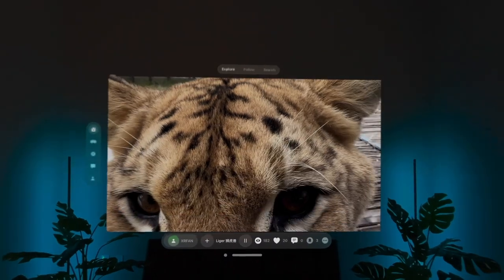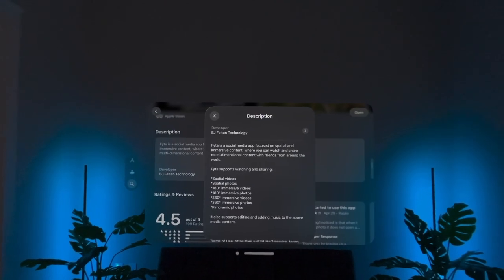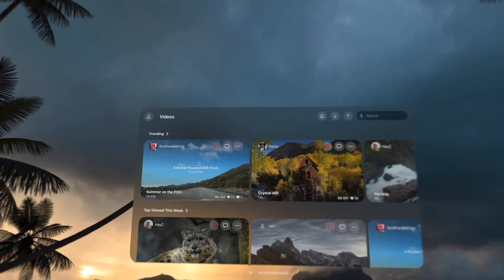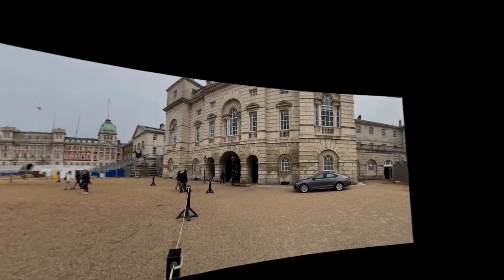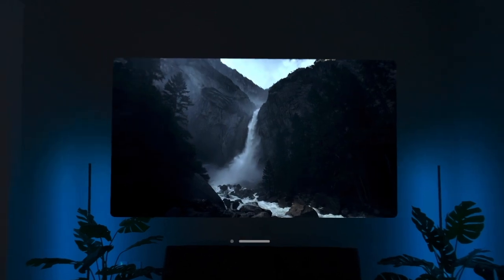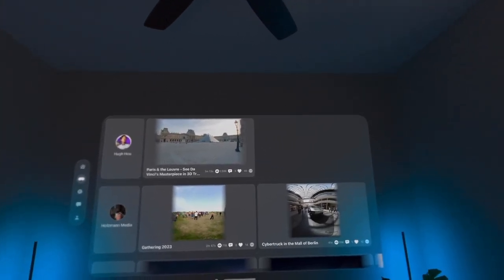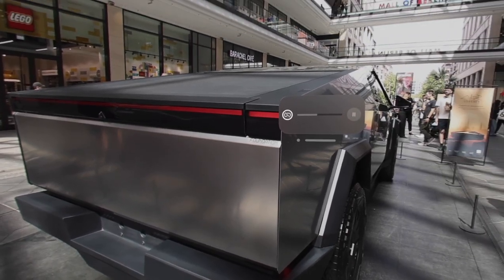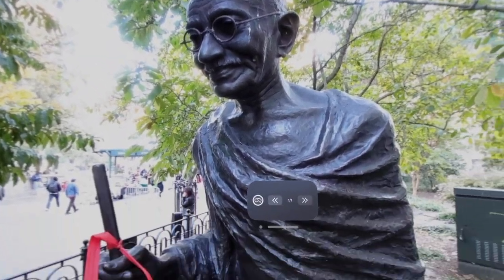Exploring Fyta: Spatial Immersive Media on Apple Vision Pro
Forget flat photos and videos!  🤯 In this video, we're diving into Fyta, the mind-blowing social media app built for Apple Vision Pro that lets you share and experience moments in a whole new dimension. 🤯

What Makes Fyta So Special?

Spatial EVERYTHING! Share and explore spatial videos and photos that surround you with incredible depth and detail. It's like stepping right into the action!
Immersive Media: Go beyond spatial with support for 180° and 360° immersive videos and photos. Get ready for total immersion!
Panoramic Power: Capture and relive breathtaking panoramic photos that truly capture the scale of your experiences.
Creative Tools: Fyta isn't just about viewing! Edit your spatial content, add music, and make your memories even more captivating.
Connect and Share: Follow friends, family, and creators to experience their world through their eyes.
If you're ready to see the future of social media and experience the true power of Apple Vision Pro, this video is a MUST WATCH!